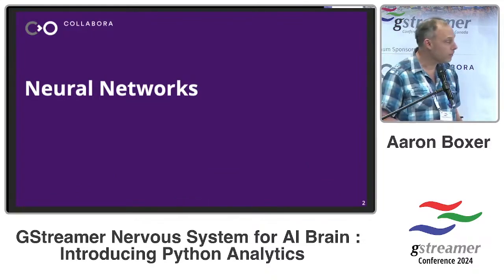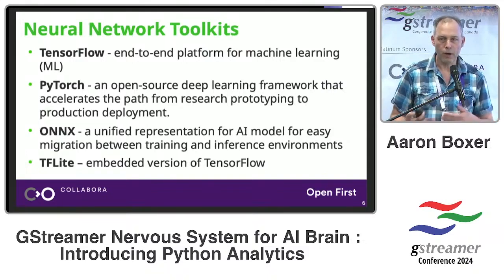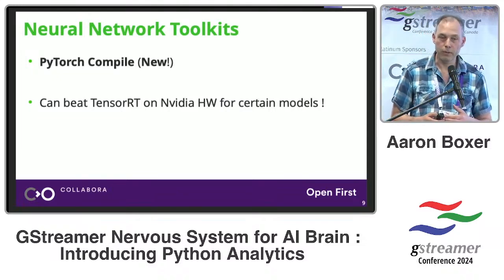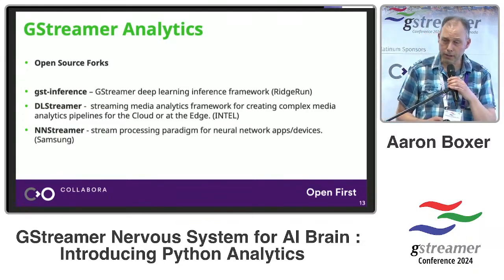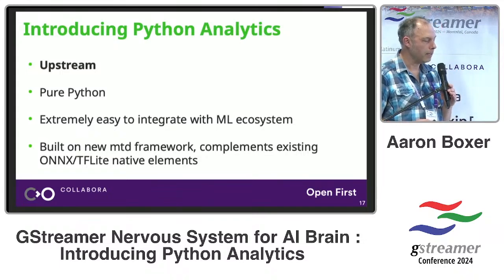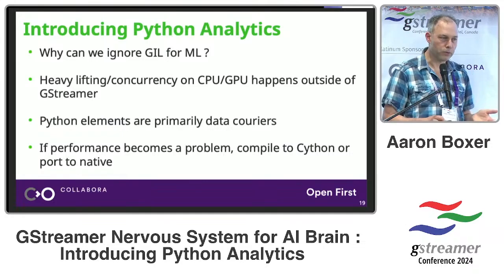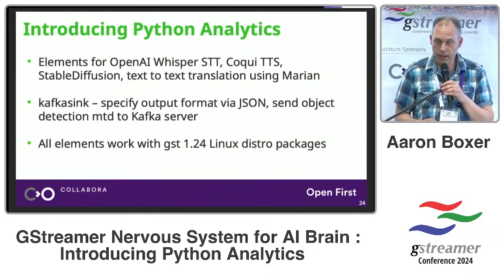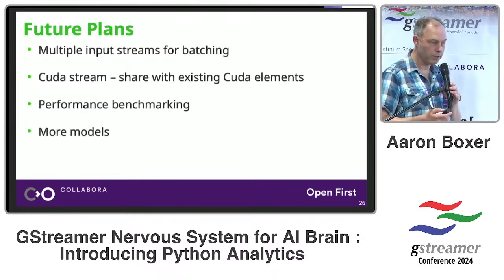GStreamer Nervous System for AI Brain : Introducing Python Analytics | GStreamer Conference 2024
With the growing success of machine learning (ML) language and speech models over the past four years, ML systems are behaving increasingly like human brains. These brains must be be fed with data, and GStreamer is the perfect framework to do it. But how do we remove obstacles to rapid adoption ?

ML research and commercial development takes place almost exclusively in the Python world, and the current dominant ML toolkit is PyTorch. PyTorch has succeeded for a number of reasons, including it's simplicity, strong community, rapid innovation, broad hardware support and ease of integration with the vast Python world. Over the past year, Pytorch has introduced a compile feature, a Just In Time (JIT) compiler that dynamically optimizes code for the current target hardware. Performance improvements are astonishing - in some cases compiled PyTorch is faster than TensorRT on NVIDIA hardware. But compile is not limited to just one hardware platform.

Collabora was the first to upstream neural network support into GStreamer via ONNX analytics elements. ONNX is a cross-platform inference engine whose C++ API has been integrated to enable new object detection and segmentation elements. We have also introduced the analytics meta-data framework, a framework for flexibly storing meta data generated from AI models, and the relationships between different meta data..

We now introduce a suite of GStreamer custom elements and classes written in Python that allow users to easily and rapidly support all the latest AI models, using native PyTorch support. We provide a package with base classes supporting models for audio, video and Large Language Models (LLMs). The package works with the latest GStreamer version and inter-operates with the new meta data framework. Performance enhancements such as batching and managing device memory buffers are available out of the box.

In addition to the base classes, we also provide elements that perform object detection, tracking, speech to text, text to speech and LLM chat-bot features. There is a Kafka element that can send meta data to a Kafka server.

The list of elements continues to grow rapidly, supporting any of the many Hugging Face models with ease. Our goal is no less than to provide a complete upstream solution for GStreamer Analytics via PyTorch, making upstream GStreamer the number one multimedia framework for machine learning.

Presented by Aaron Boxer.